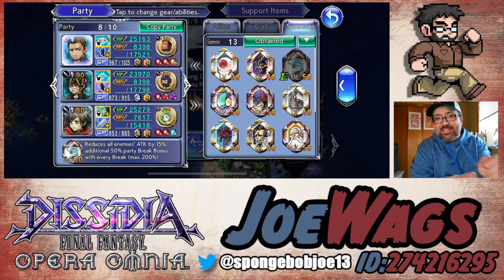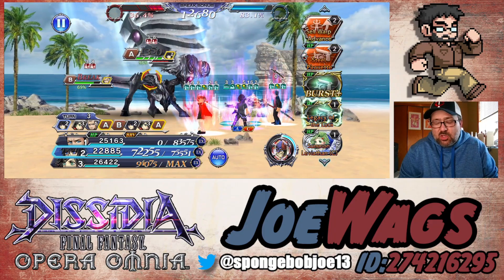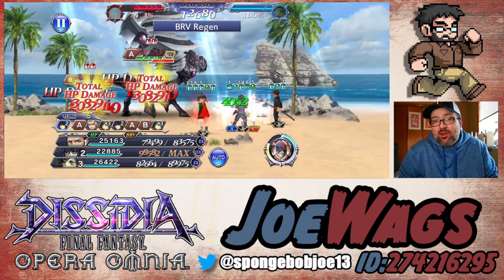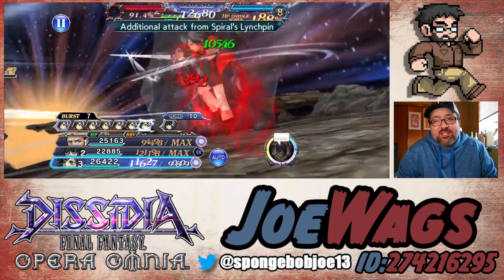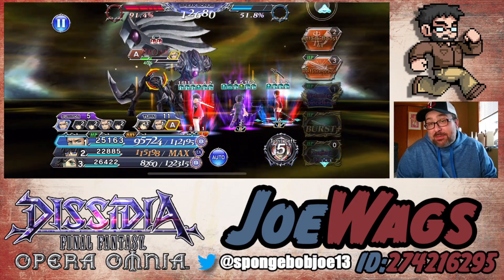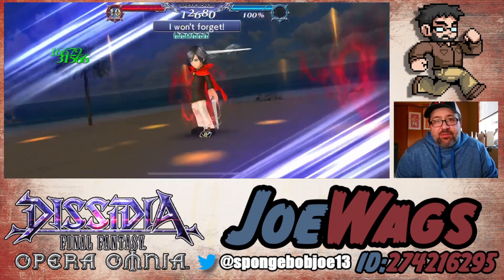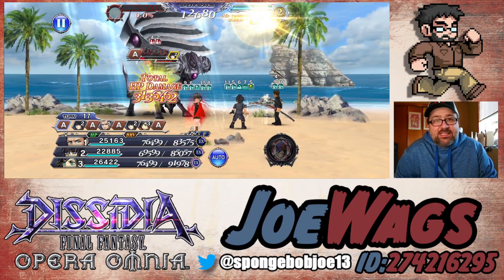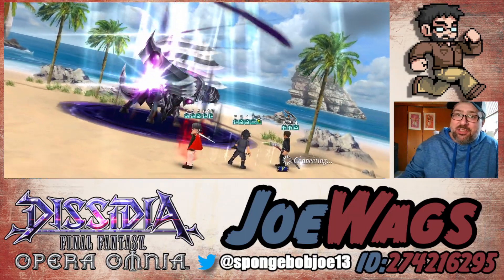DFFOO DARE TO DEFY 3 STAGE V COR SHINRYU CLEAR WITH NOCTIS AND MACHINA!!!